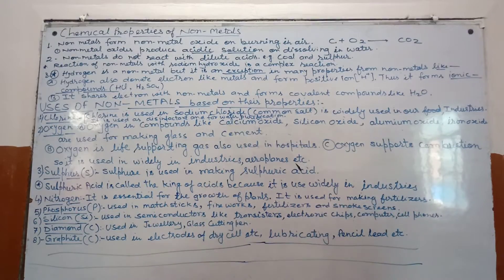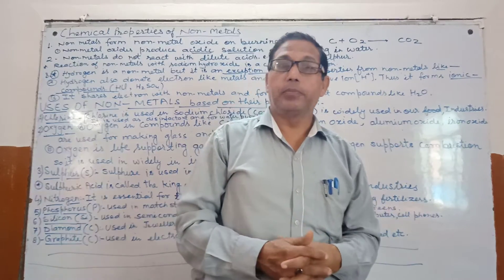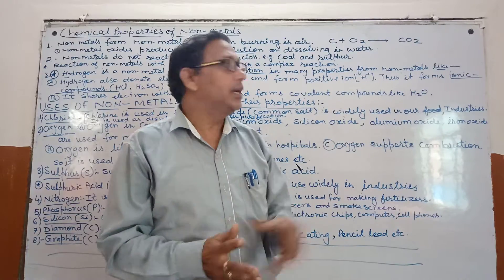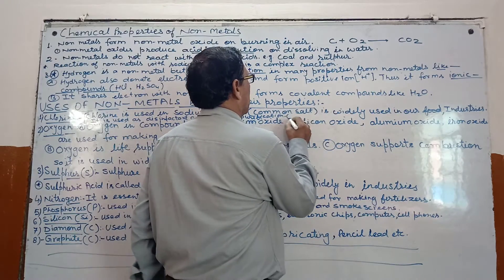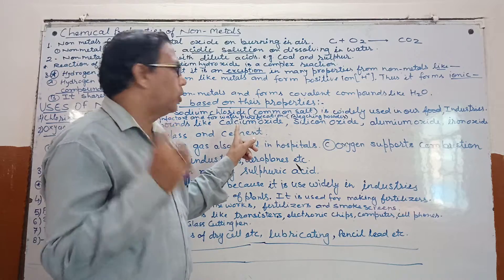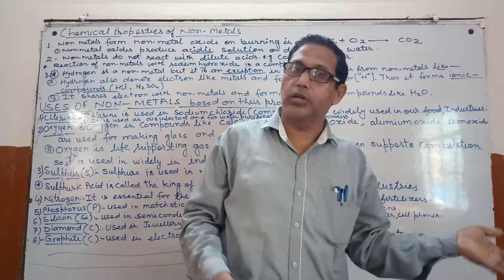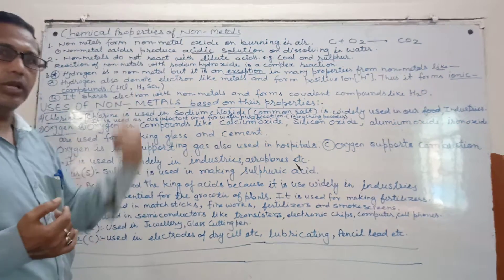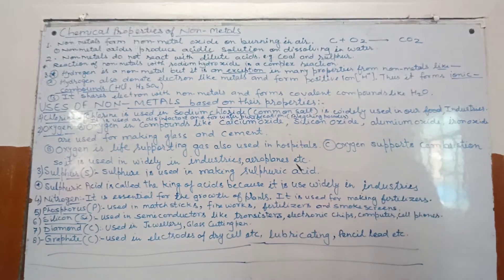Non-Metals, properties, chemical Properties,uses